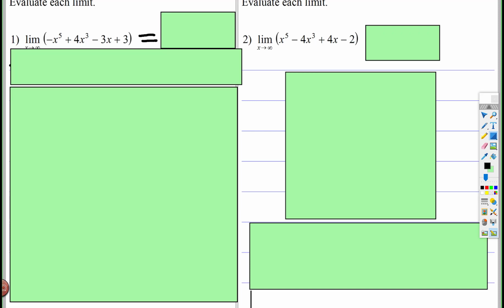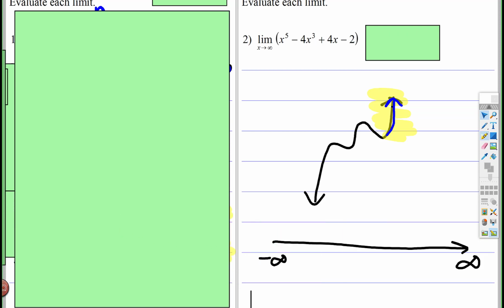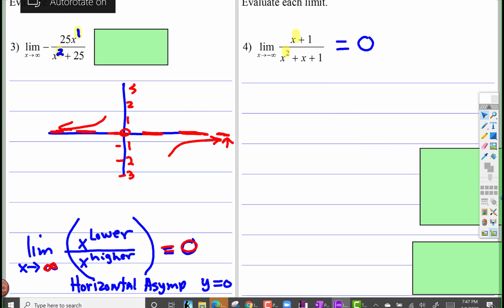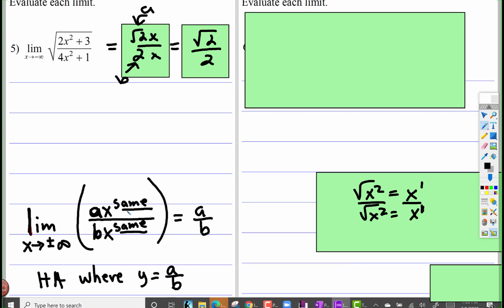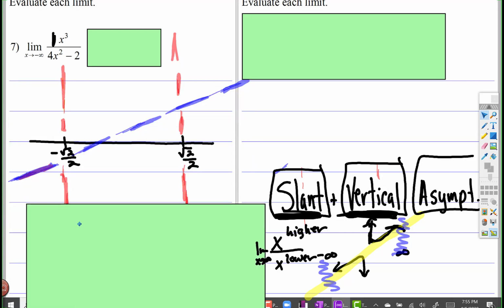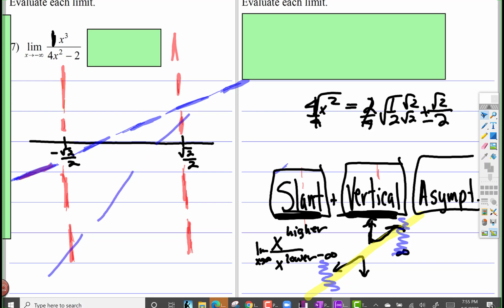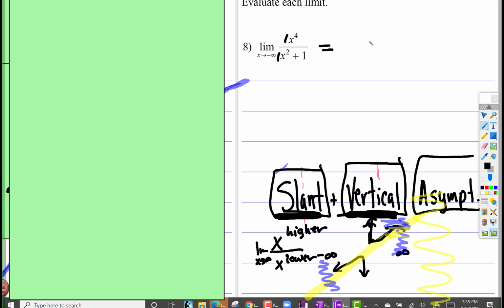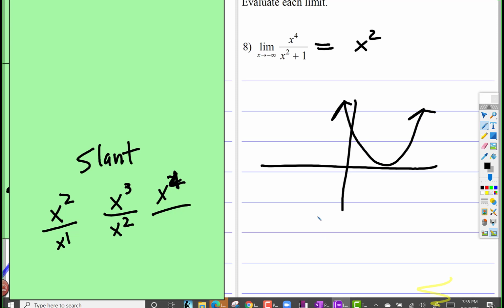Limits AT Infinity Video Examples